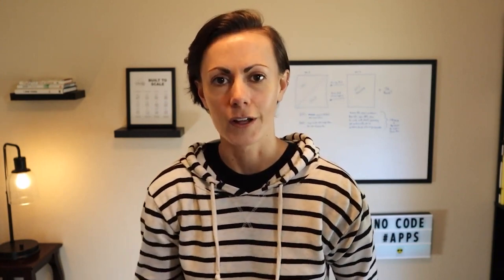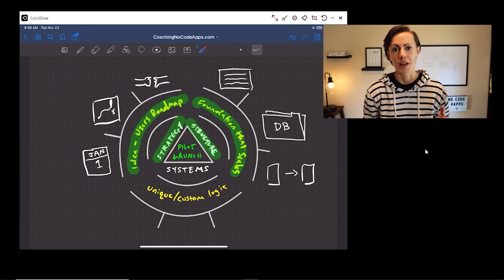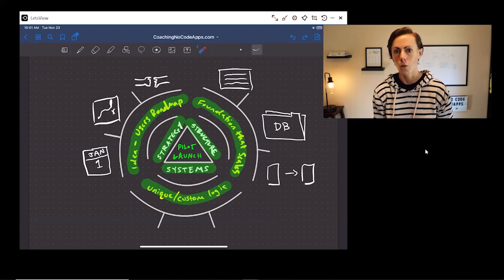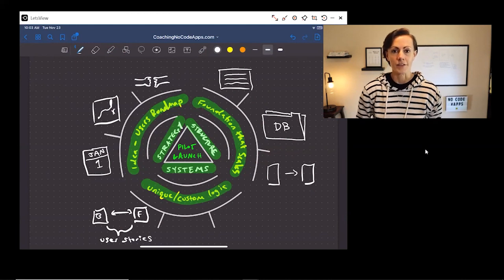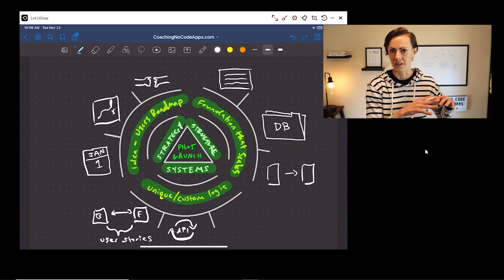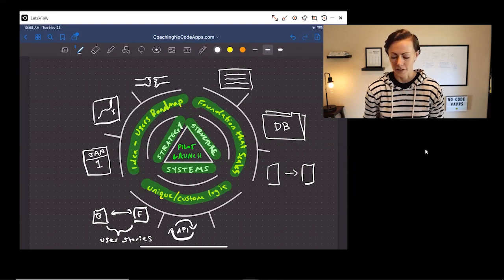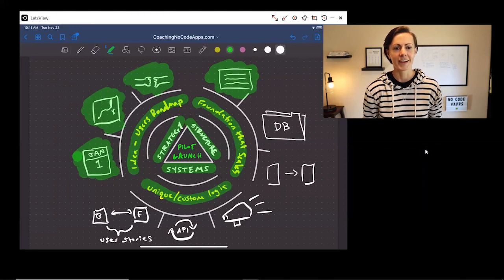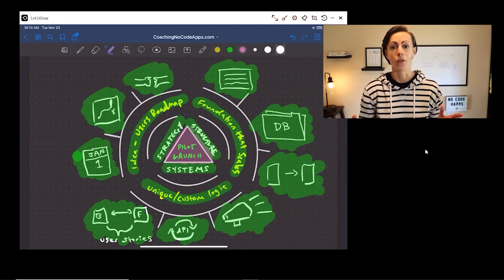The SYSTEMS That Will Let Your App Scale (not sexy, but necessary)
In order to launch and scale, your no code app needs…

1. A solid strategy and roadmap for it’s development and roll-out

2. A foundation build with scale in mind (i.e. your database and app architecture)

3. The right systems in the right order so you can officially roll-out to users

It needs to happen in that order because we’ve learned when it doesn’t, there are often a host of problems that pop up because of it…

Things like development taking over a year, launches happening but never going anywhere, or an app that just doesn’t work.

We’ve talked about the strategy and structure in previous videos, but just as importantly, you need to understand the systems piece as well...

Specifically, the steps involved in setting up correct systems, as well as the order in which you should execute them.

And in this week’s brand new video, we’re covering each of those components so you can finally launch and scale your no code app.

Head to the video to learn more.

This is the “bow on top” of a process that hundreds of our clients have gone through, and it can work for you, too.